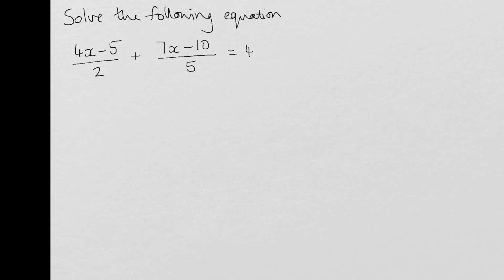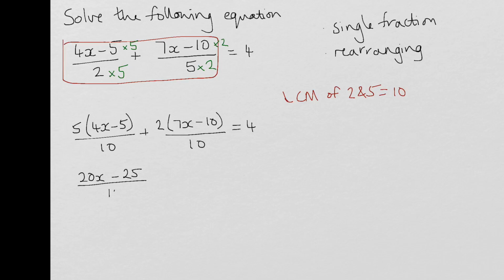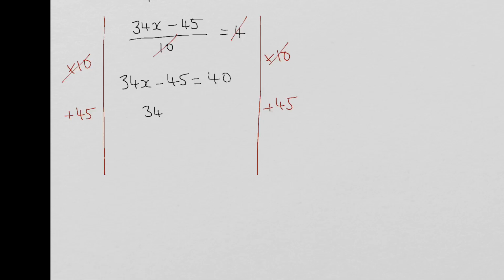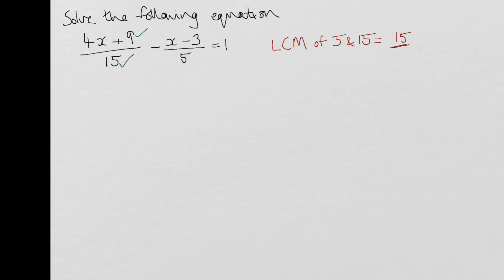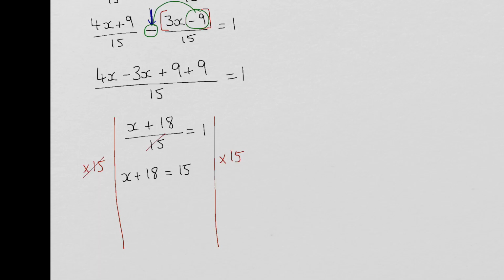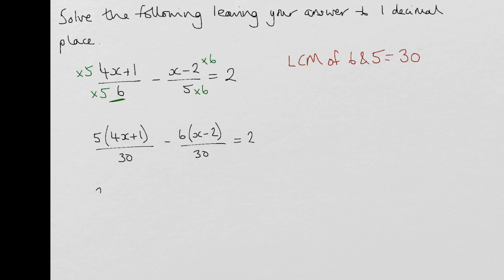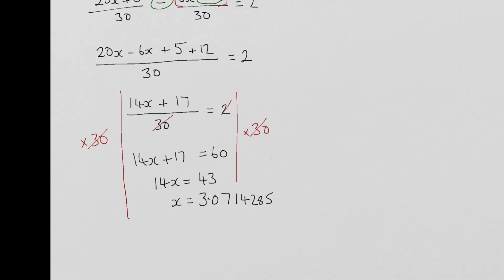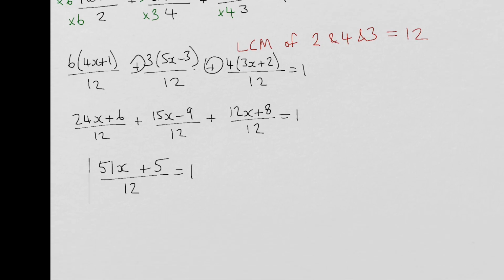Solving Equations With Algebraic Fractions numerical Denominators WJEC GCSE Maths